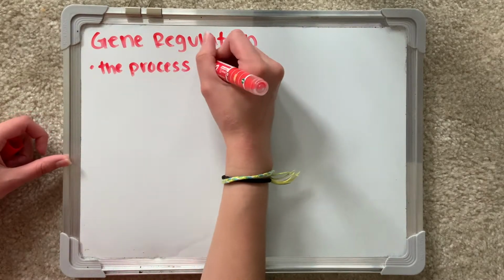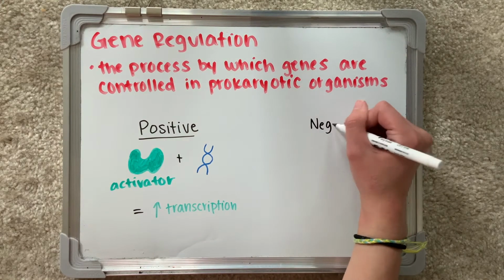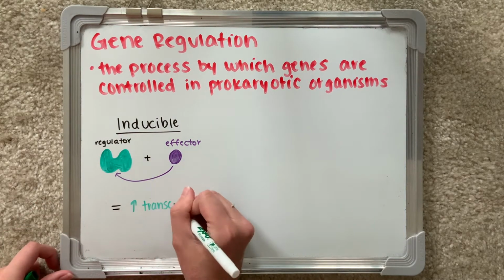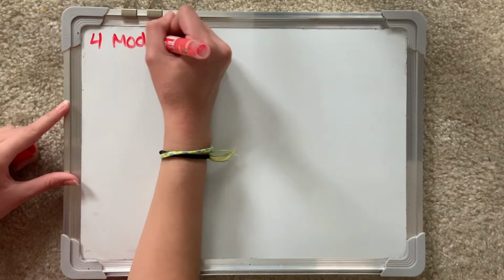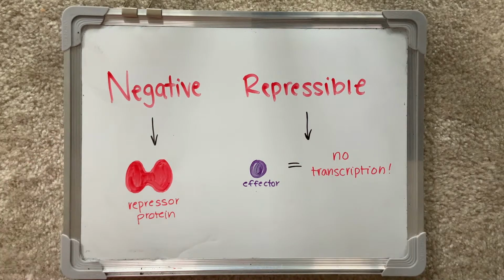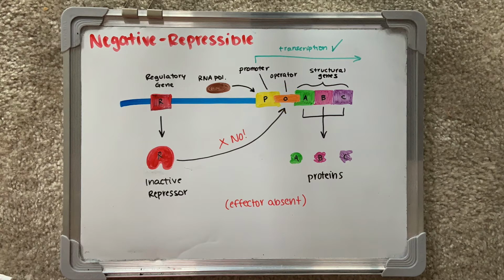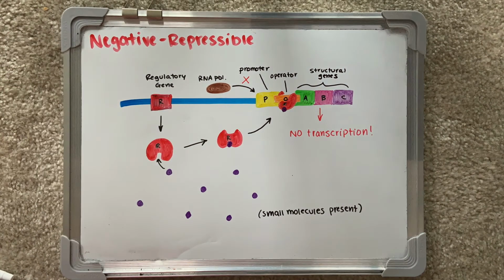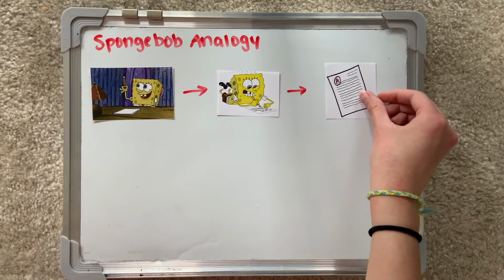Genetics Exam Mini Video 6: Prokaryotic Gene Regulation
Genetics Exam Mini Video 6 (Prompt 1)

Information:
Halweg, C. & Whitney, J. (2021). GN 311 Module 6 Lecture Slides [PowerPoint Slides].

Images:
(2016, March 28). Squidward Tentacles: Wiki: Cartoon Amino.
Eubanks, J., & *, N. (n.d.). The 17 phases of writing a NOVEL (described with SPONGEBOB GIFS).